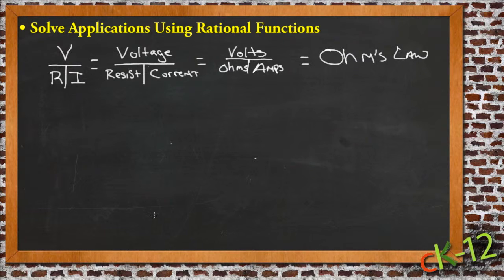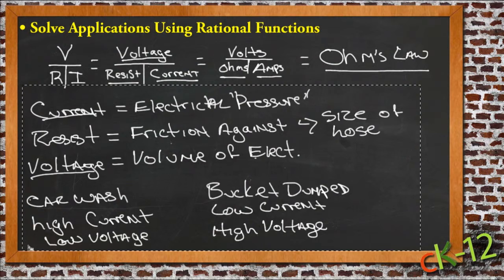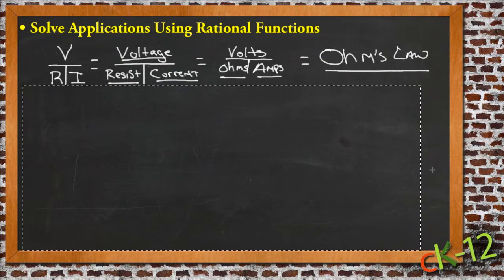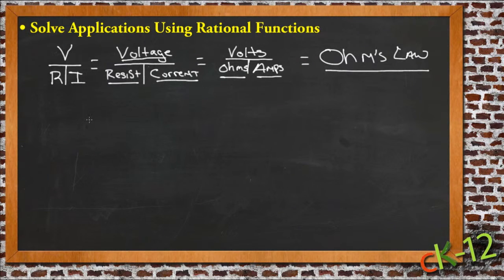Solve Applications Using Rational Functions: An Application (Algebra I)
Here you'l learn how to solve circuitry and other real-wold applications that involve inverse variations and rational functions.

This video demonstrates a sample of solving applications using rational functions.